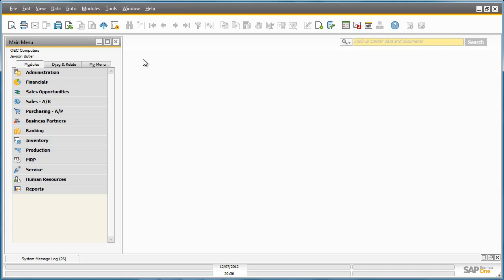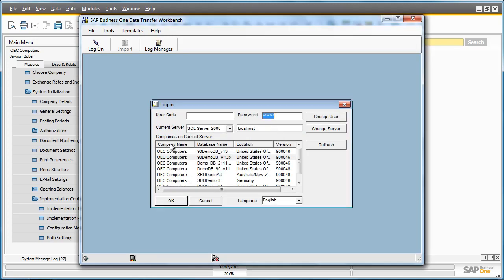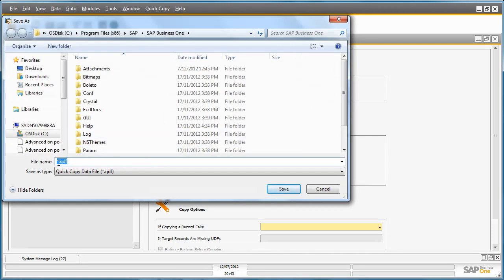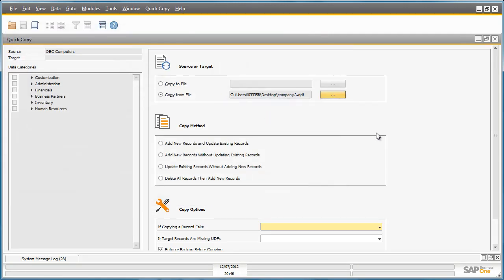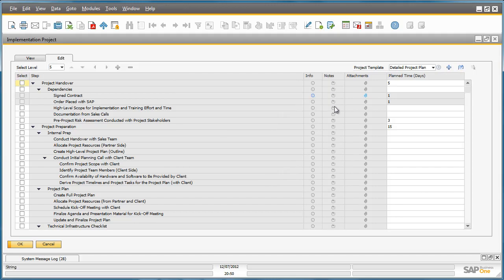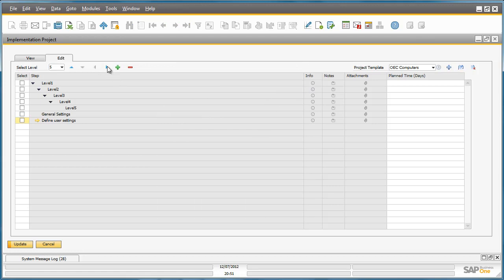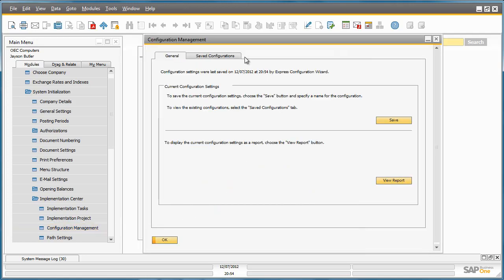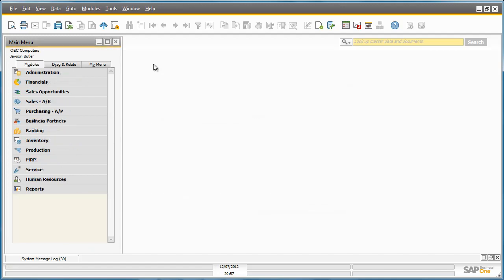Implementation Center in SAP Business One 9 0